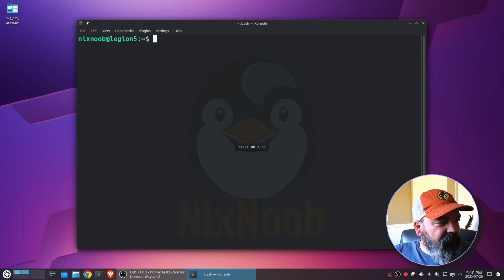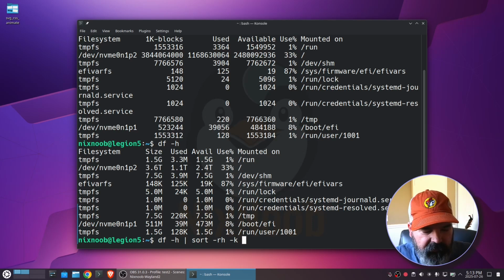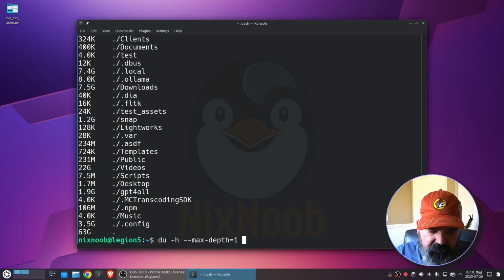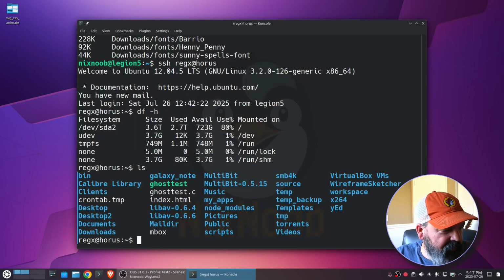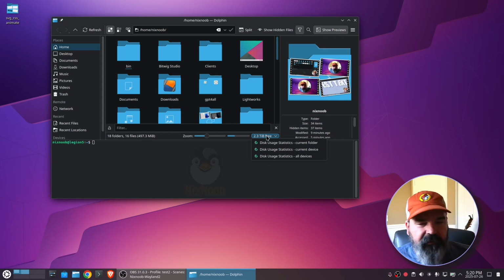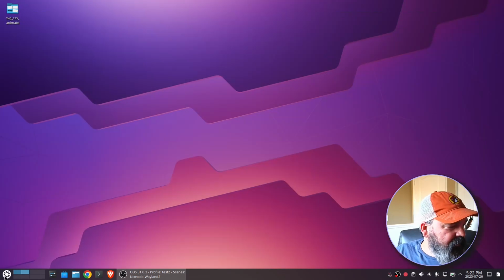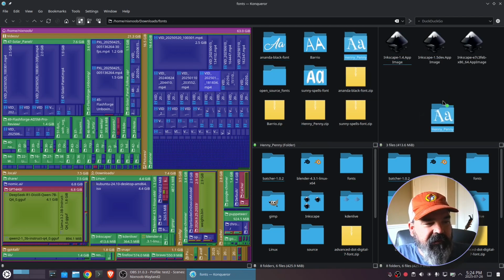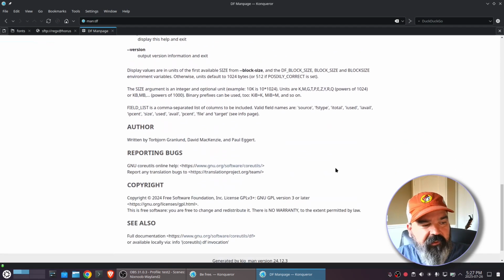Linux Disk Usage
A short video showing multiple ways to identify which files are taking up disk space in Linux.

00:00 Intro
01:14 df and du
09:46 File Light
11:18 Konqueror